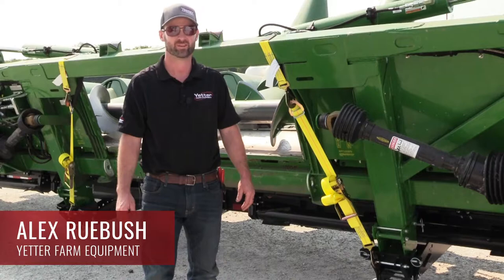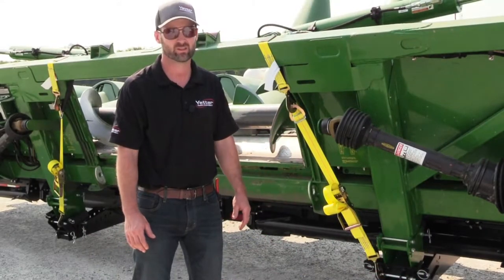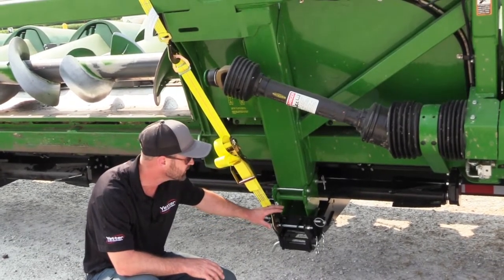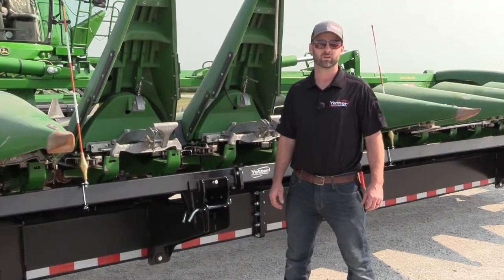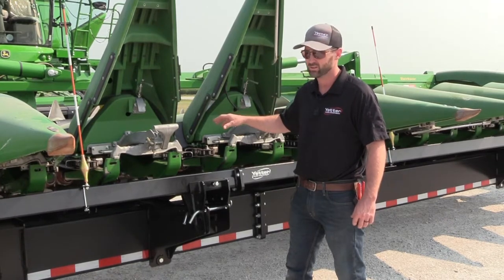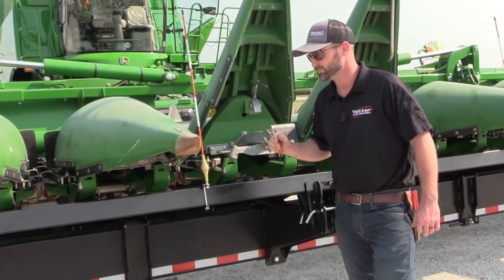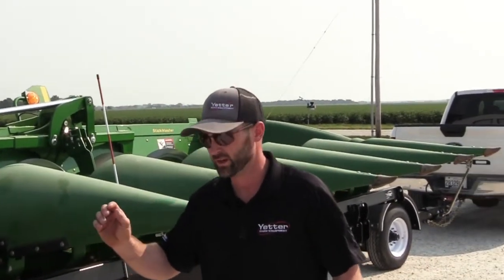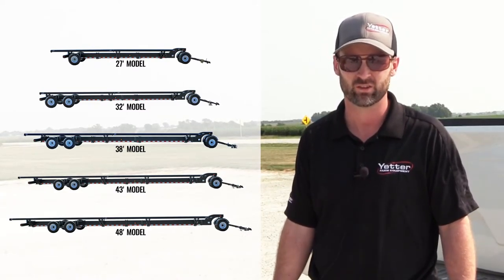Yetter 8500 Head Cart Trailer Overview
Our Yetter 8500 Head Cart Trailer makes transporting heavy combine heads easy, even with stalk rollers installed. Learn about the latest options, sizes, and features in this video.